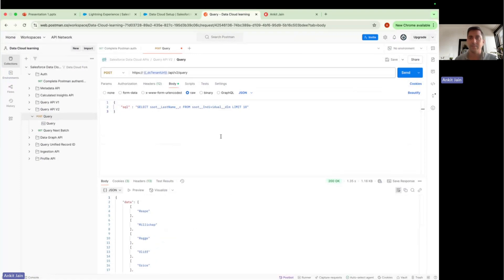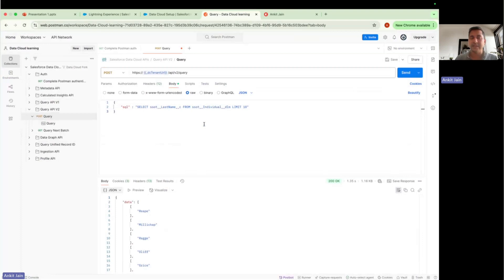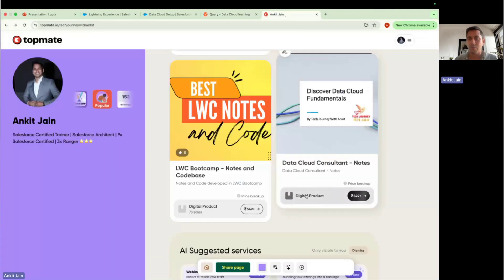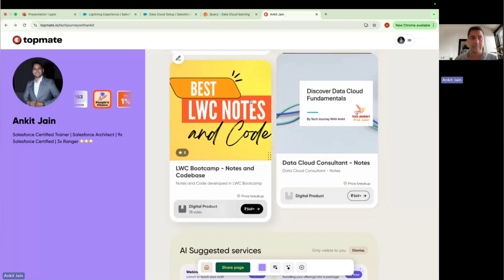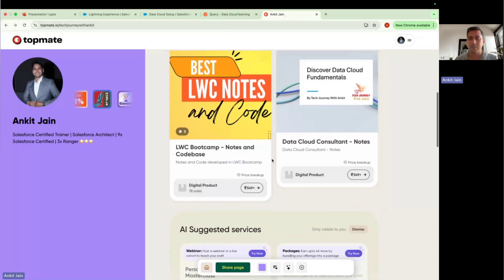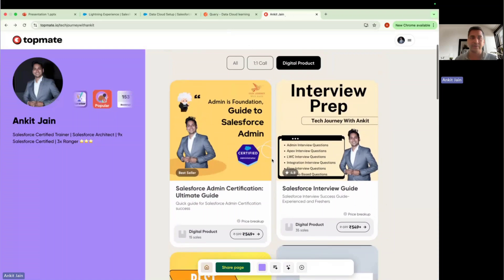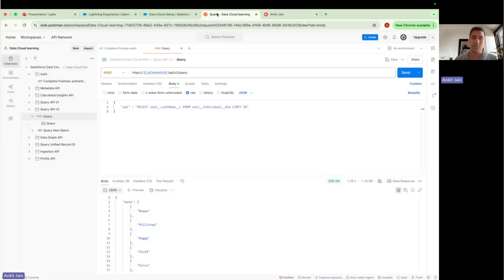Salesforce Data Cloud | Connect Postman to Salesforce Data Cloud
In this video, learn how to connect Postman to Salesforce Data Cloud for seamless API testing and integration. We’ll walk you through the steps to authenticate, make API requests, and interact with your Data Cloud data directly from Postman. Perfect for developers looking to leverage Postman for Data Cloud workflows.